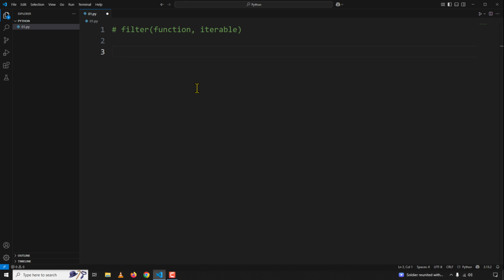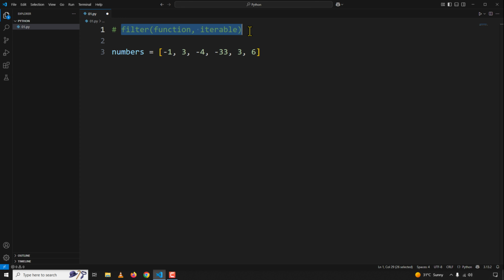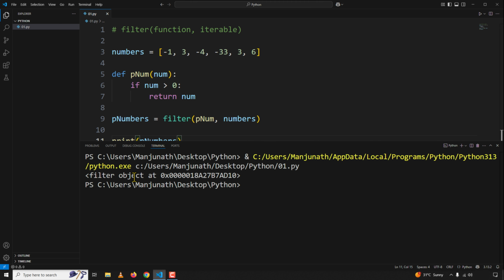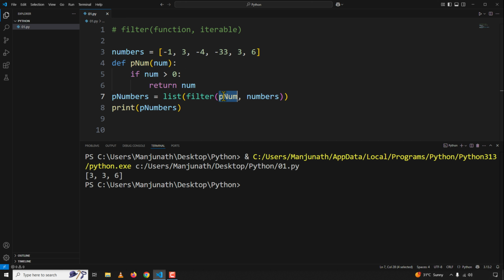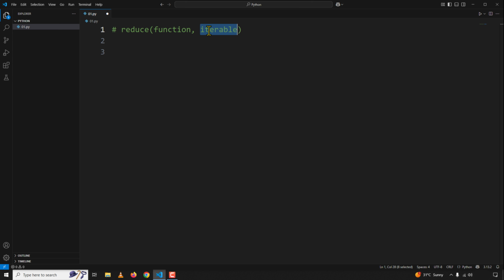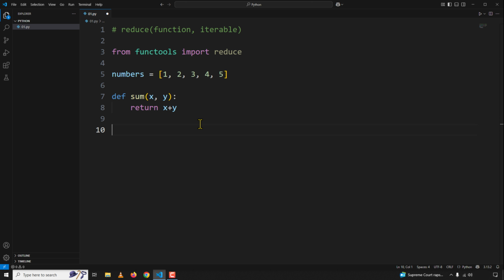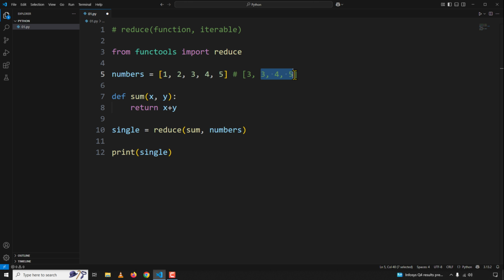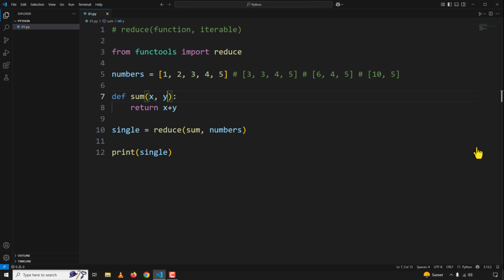Python For Beginners - 31 - Filter and Reduce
Hello everyone,

In this video, we will learn to use the filter and reduce functions in Python.